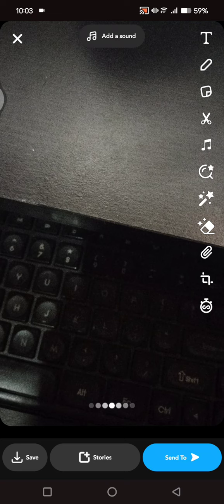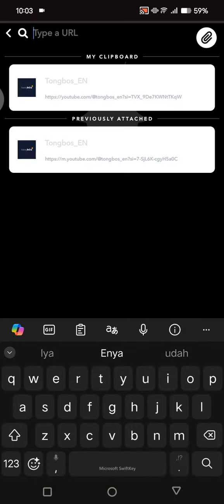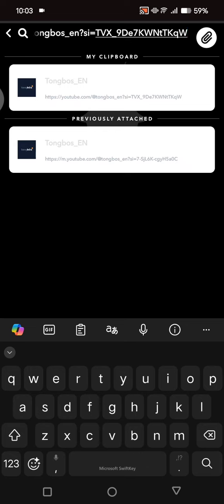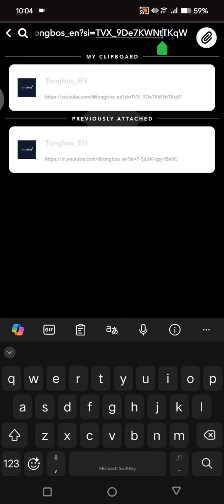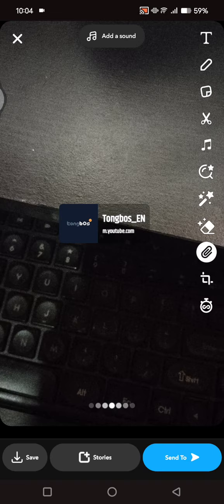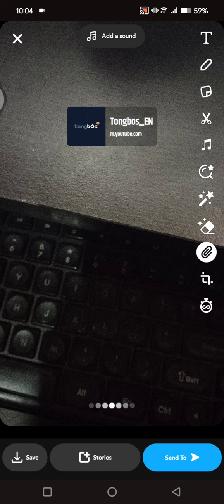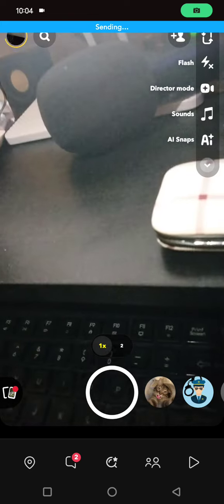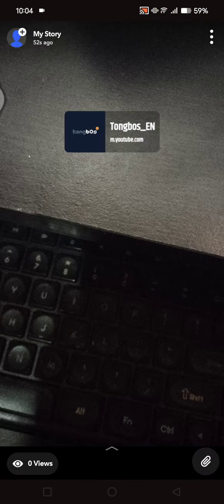❤️ EXPERT: How To Add Link to Snapchat Story 2024 (EASY GUIDE) | Solution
Learn how you can easily add a link to your Snapchat story by watching this tutorial